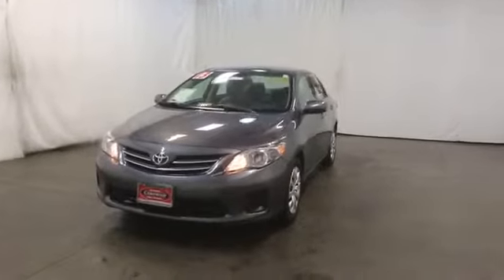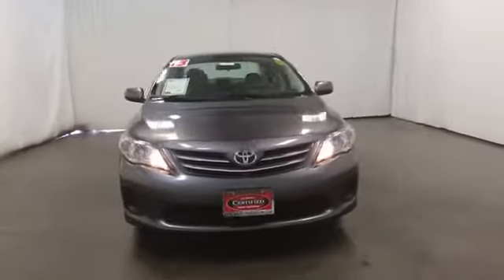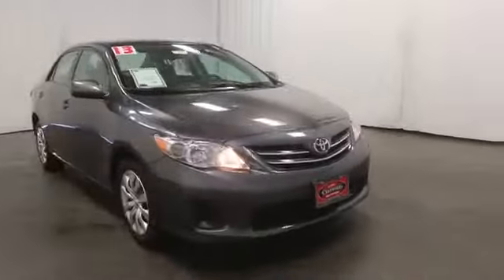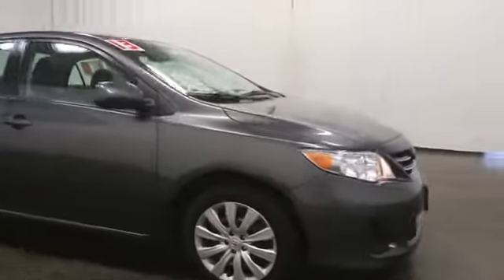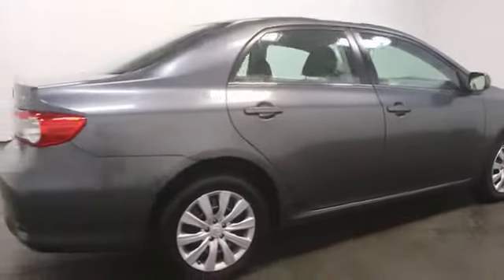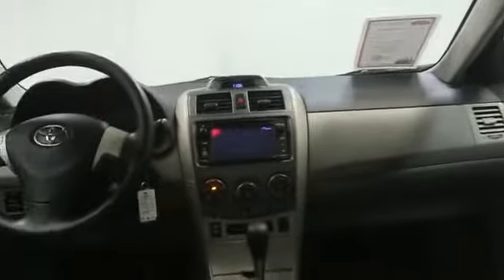2013 Toyota Corolla in Reno near Carson City, Lake Tahoe, Northern Nevada TE230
2013 Toyota Corolla  - Stock#: TE230 - VIN#: 5YFBU4EE6DP081235

Reno Toyota
2100 Kietzke Lane

We are committed to working with you to share the features and benefits of this attractive vehicle. This 2013 Corolla is for Toyota lovers who are searching for a superb-looking and fuel-efficient vehicle. Toyota Certified Pre-Owned means you not only get the reassurance of a 12mo/12,000 mile Comprehensive warranty, but also up to a 7yr/100,000-Mile Powertrain Limited Warranty, a 160-point inspection/reconditioning, 1yr Roadside Assistance, trip-interruption services, rental car benefits, and a complete CARFAX vehicle history report. It is nicely equipped. With just one previous owner, who treated this vehicle like a member of the family, you'll really hit the jackpot when you drive home with this outstanding car. Our goal is to exceed your expectations by ensuring the highest quality of service. Please give us a call, send an email, or visit us for more information.